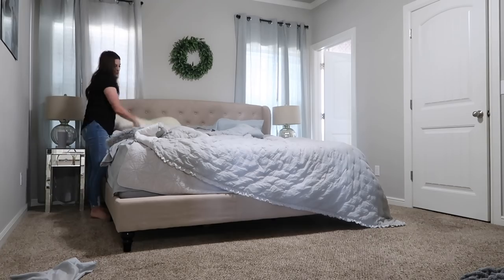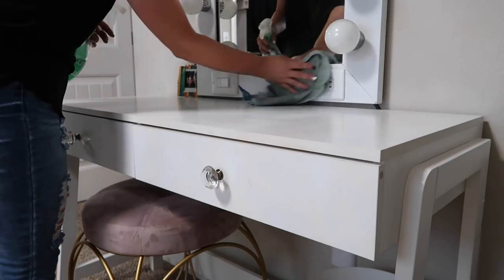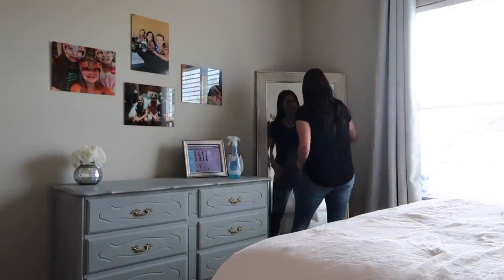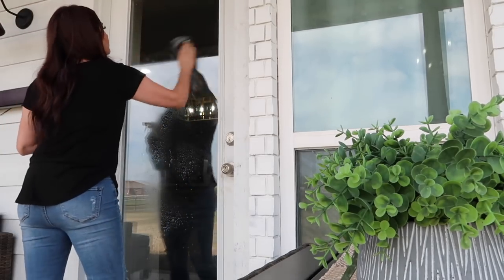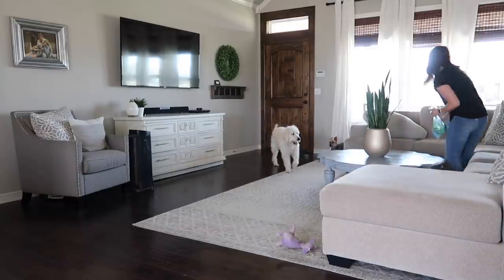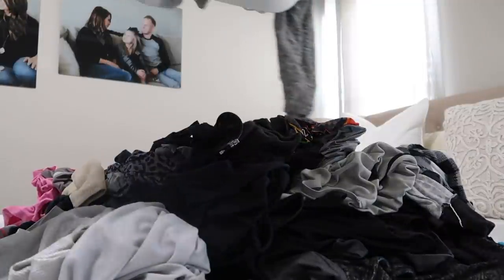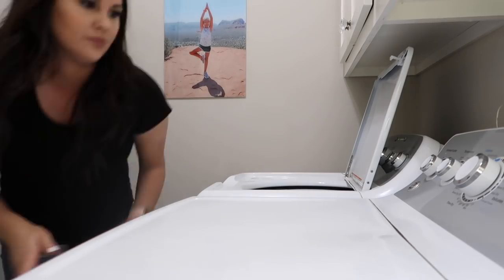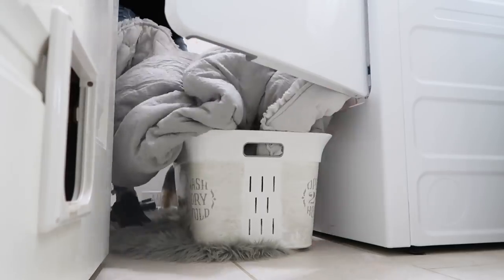EXTREME WHOLE HOUSE CLEAN WITH ME | ALL DAY CLEAN WITH ME 2020 | Til Vacuum Do Us Part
Hey all you cool cats and kittens (wink wink)! 😉🐯🐱 I hope you are having a great day and are ready for an extreme whole house clean with me! I pretty much take you along for an all day clean with me and tackle TONS of laundry and cleaning!